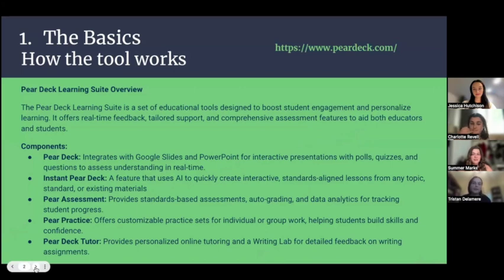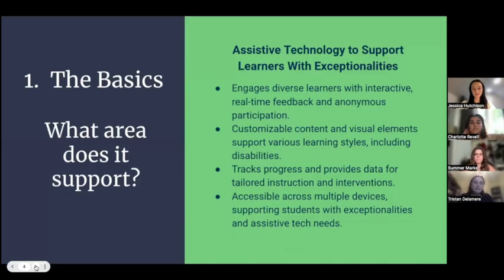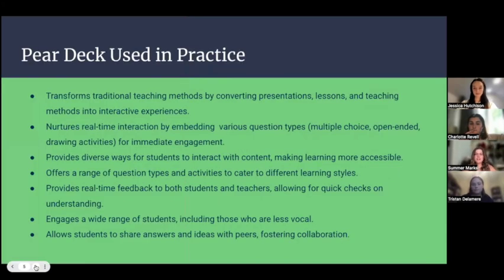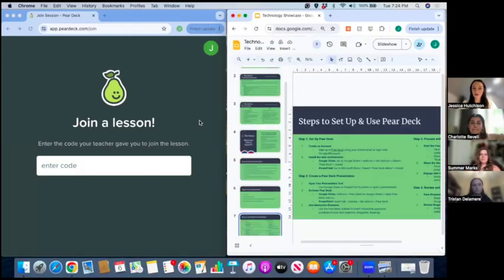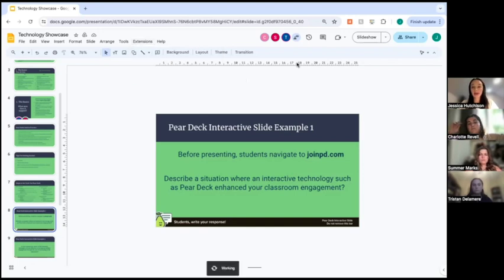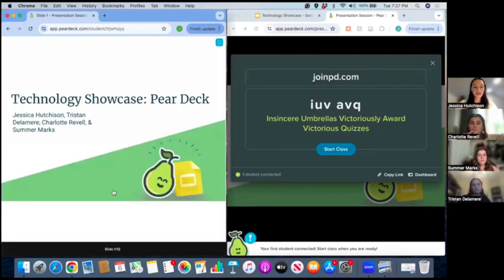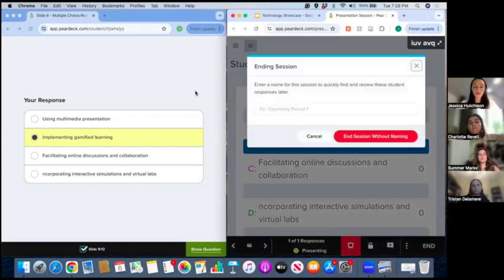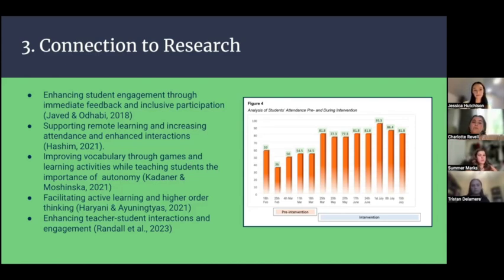Pear Deck Technology Final